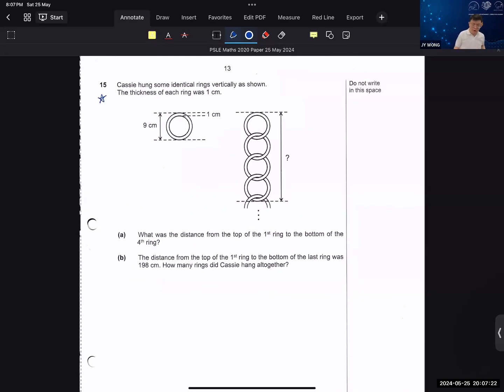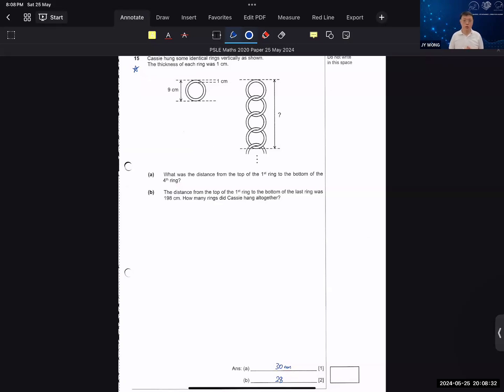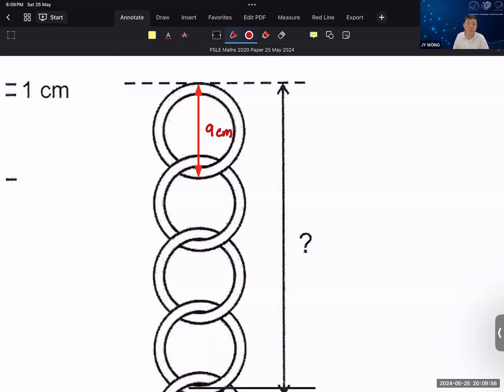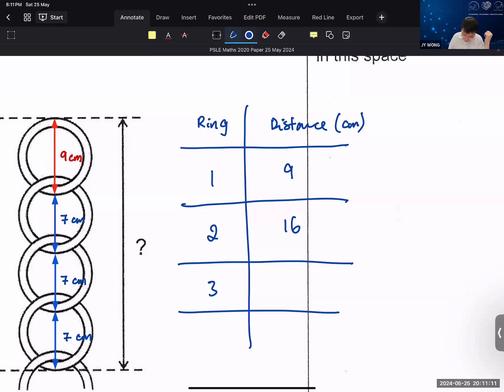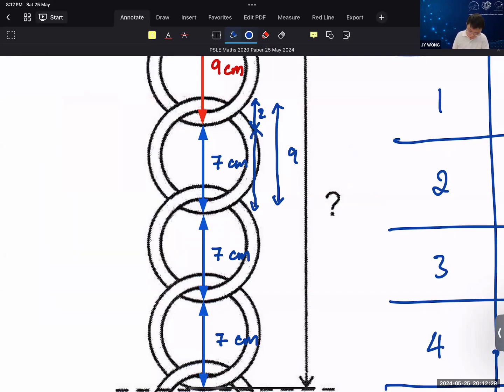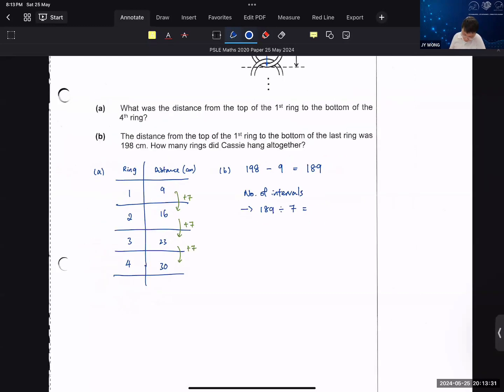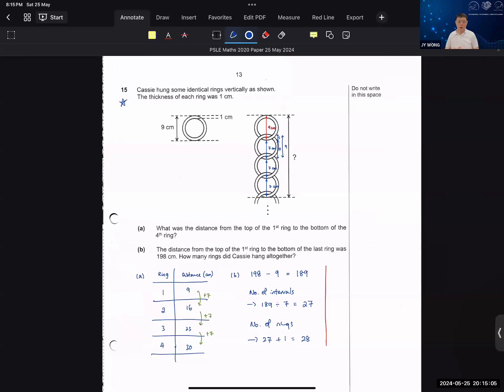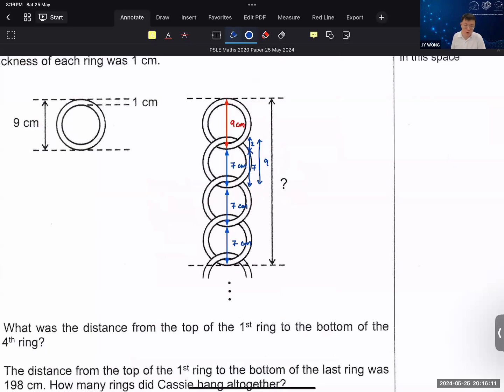Answers to PSLE Math 2020 Paper 2 Question 15 (Cassie Rings Distance Question)